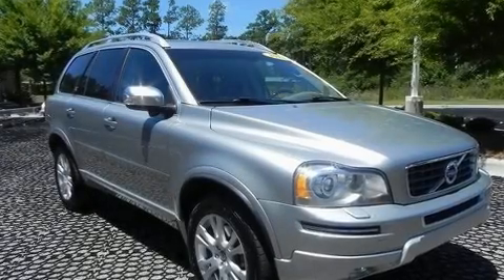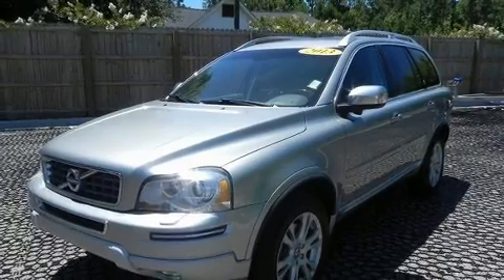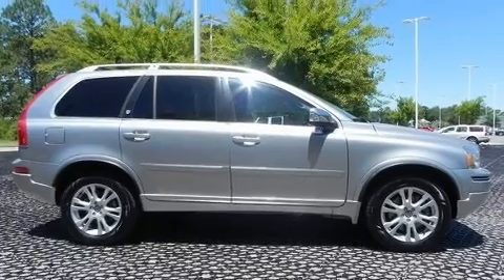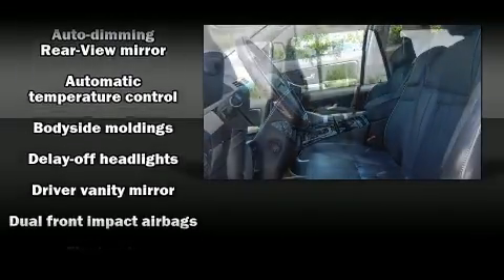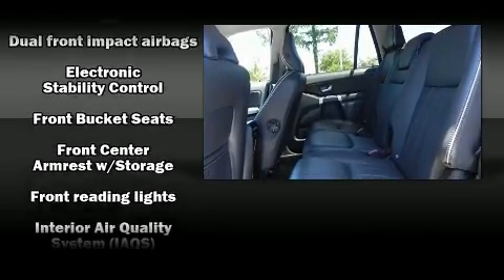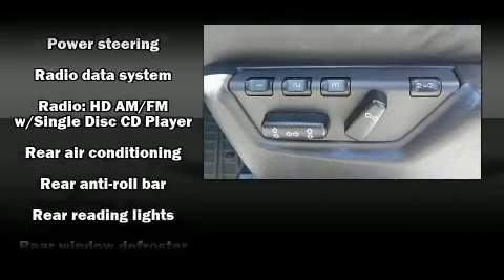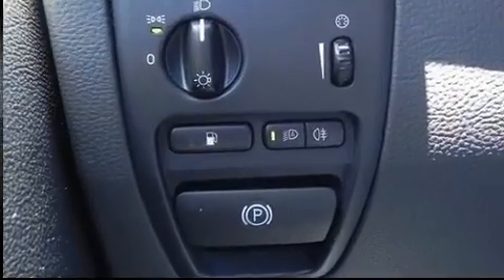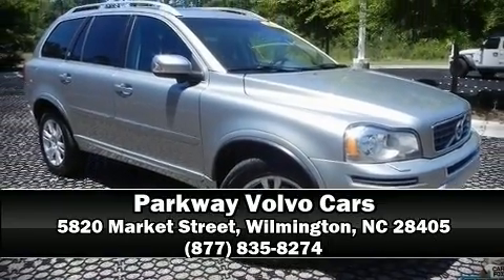2013 Volvo XC90 3.2 in Wilmington, NC 28405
Parkway Volvo Cars
5820 Market Street

You can expect a lot from the 2013 Volvo XC90. Smooth gearshifts are achieved thanks to the 3.2 liter 6 cylinder engine, and for added security, dynamic Stability Control supplements the drivetrain. Volvo infused the interior with top shelf amenities, such as: leather upholstery, a tachometer, power front seats, automatic temperature control, a headlight cleaning system, tilt and telescoping steering wheel, and a split folding rear seat. For drivers who enjoy the natural environment, a power moon roof allows an infusion of fresh air. Audio features include a CD player with MP3 capability, and 8 speakers, providing excellent sound throughout the cabin. Volvo also prioritized safety and security by including: head curtain airbags, front side impact airbags, integrated rear child seats, traction control, brake assist, anti-whiplash front head restraints, ignition disabling, and 4 wheel disc brakes with ABS. You'll never lose visibility with rain sensing wipers, which activate automatically when the drops start to fall. A Carfax history report indicates just one previous owner. You will have a pleasant shopping experience that is fun, informative, and never high pressured. Stop by our dealership or give us a call for more information.